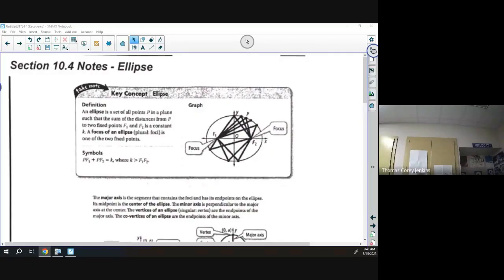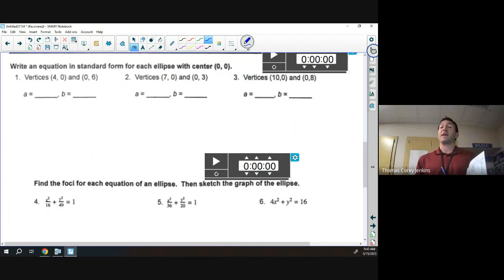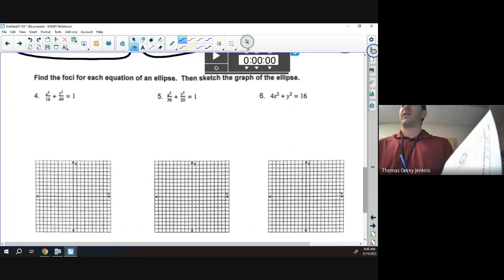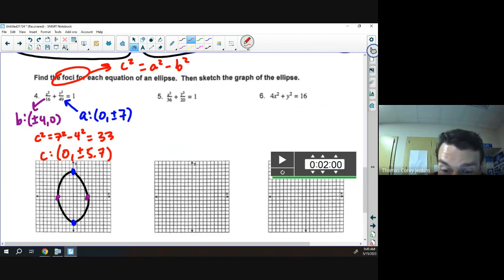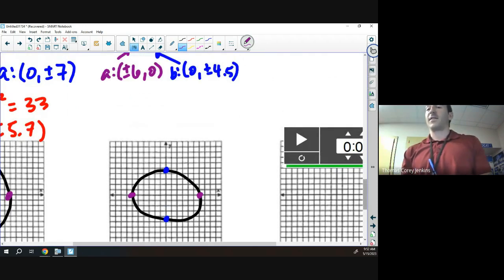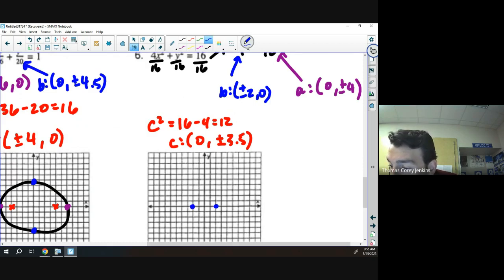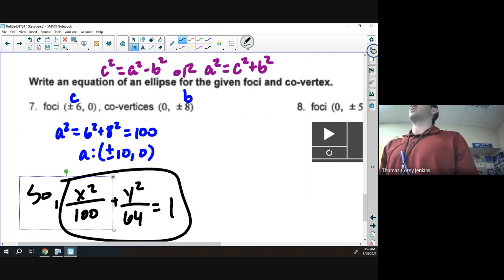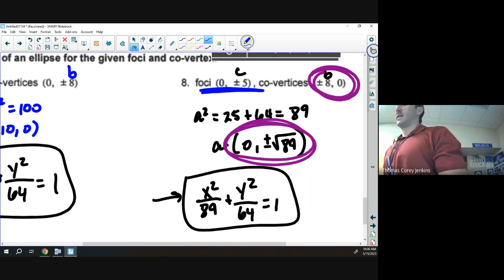10 4 alg 2 Ellipses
Learning Target: I can relate an ellipse to its vertices (major and minor) and it's foci.